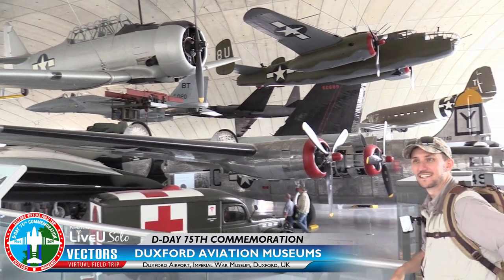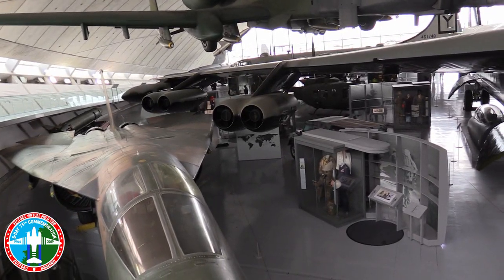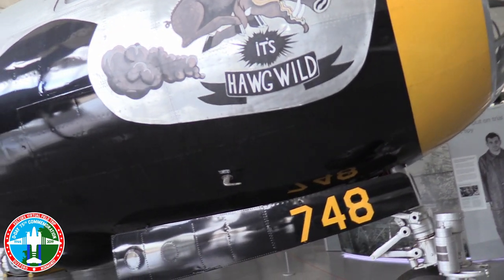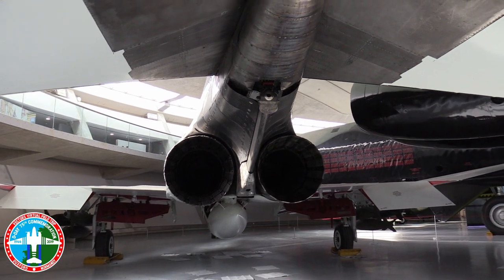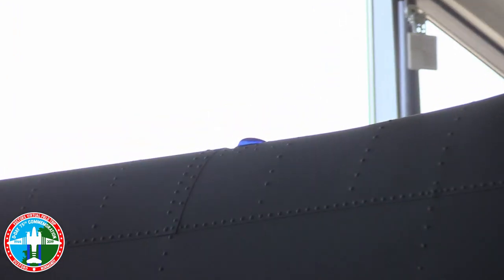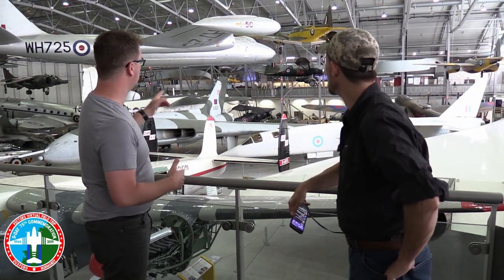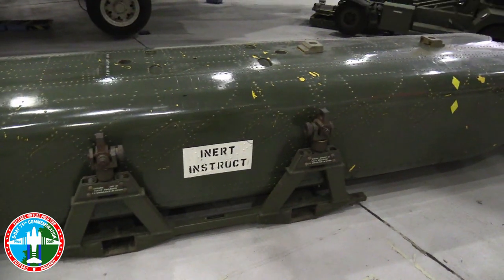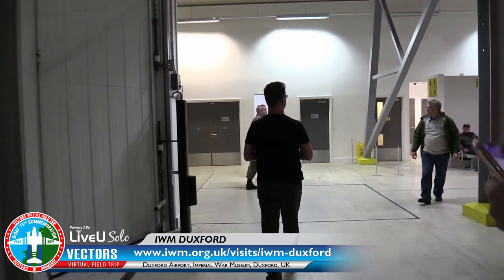D-Day 75th VFT - American Air Museum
Das and the VECTORS crew walk through the American Air Museum at the Imperial War Museum in Duxford, UK.

If you would like to support this type of content and help more trips like this happen you can donate to VECTORS

Special thanks go to sponsors of the trip LiveU, UnlimitedIRL, and all the viewers that made the trip possible.